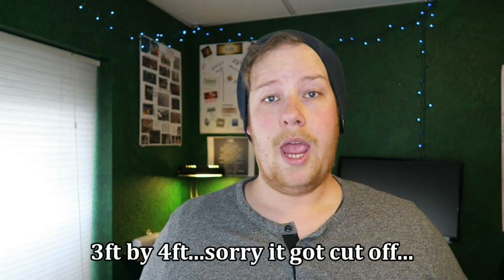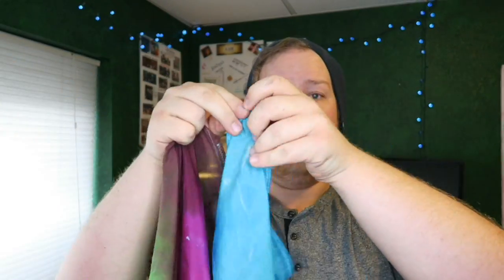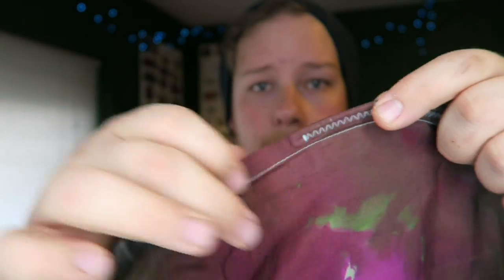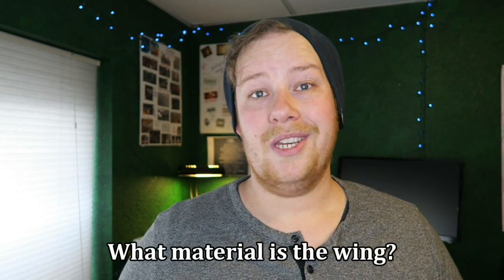Hallal Warriors Q & A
It has been awhile since I have answered any questions, so here it goes answering all the questions I have received over the past few years.

Dyed4you
Dyed4you.com

Prophetic Worship Banners
Facebook: Raise Up a Standard @ Prophetic Worship Banners